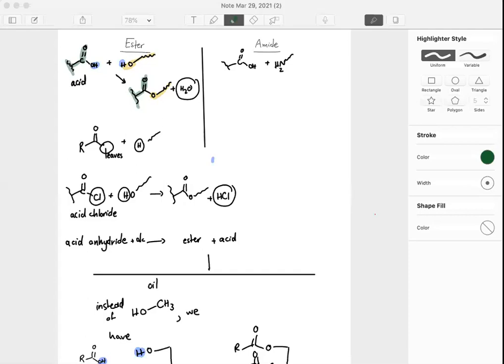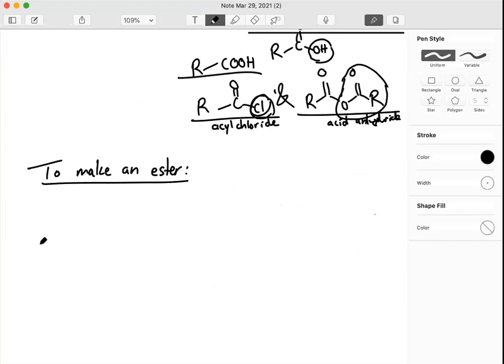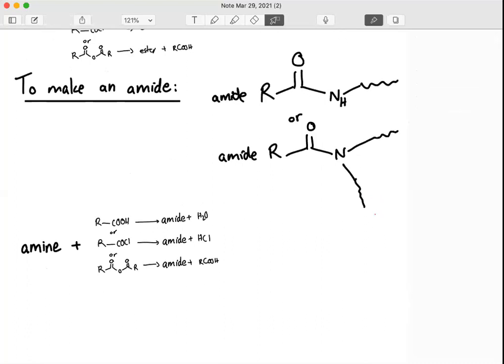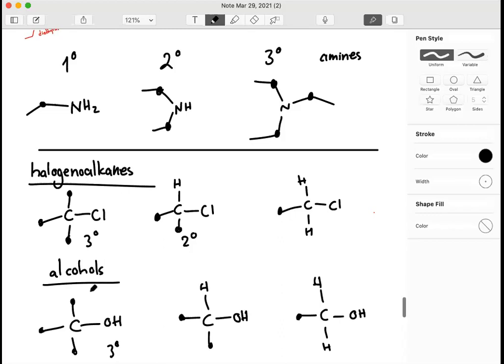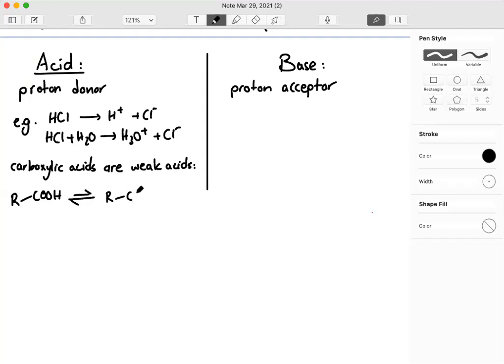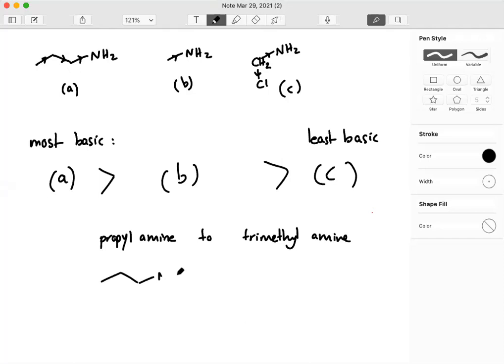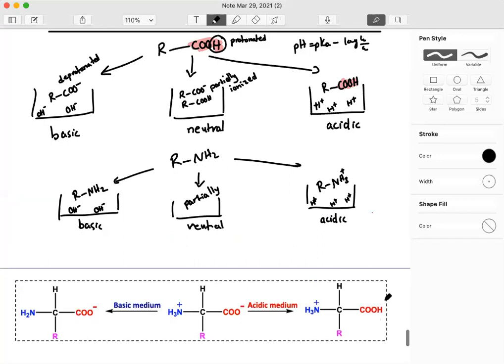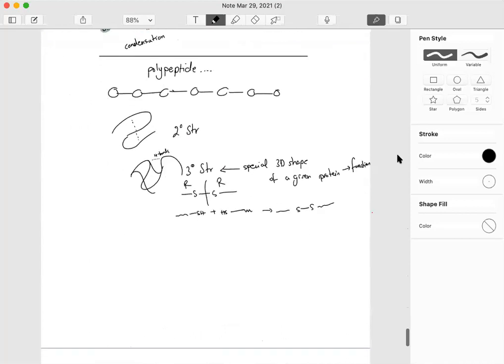office hours - ester hydrolysis, oils, amines, amino acids